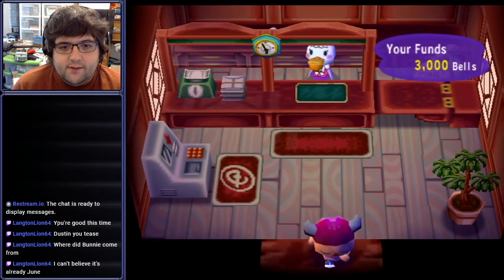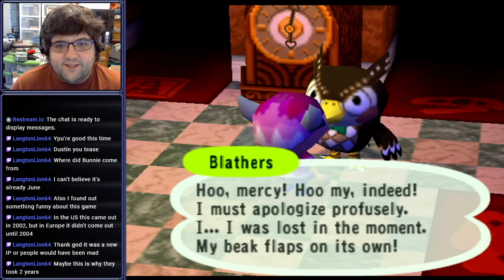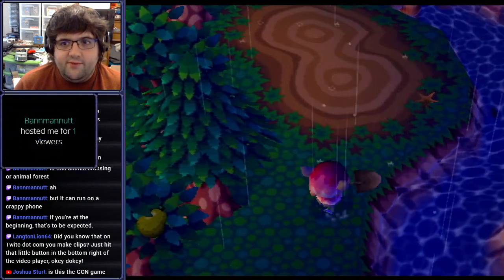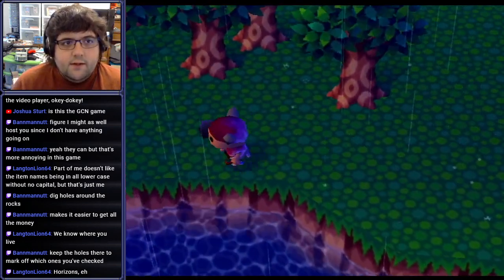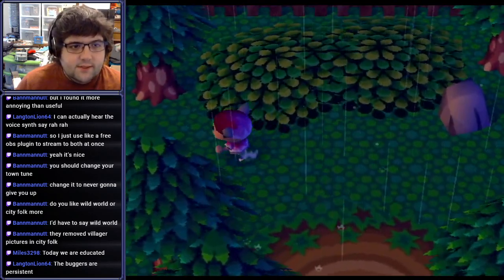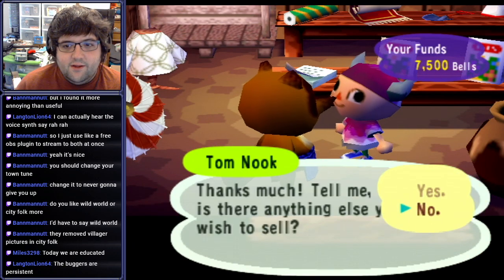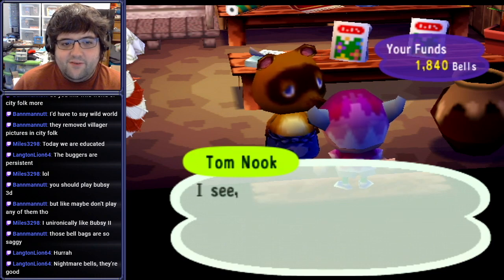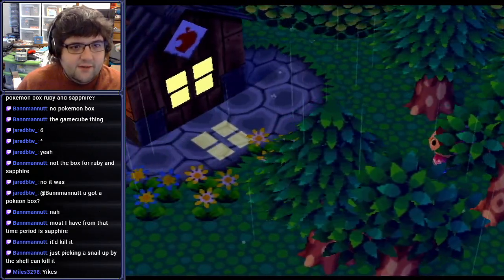[Stream] Animal Crossing (Part 3)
Now with fewer robot duplicates

For more information on me and the streams what I do, please

Streamed on June 1st, 2021